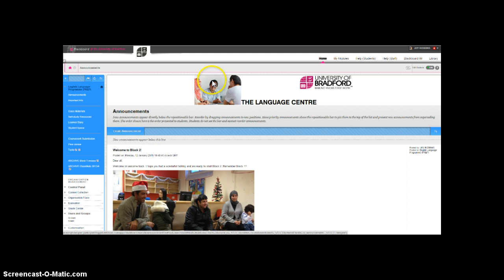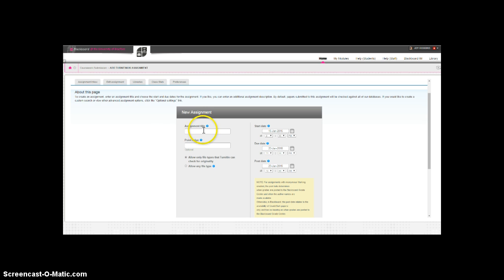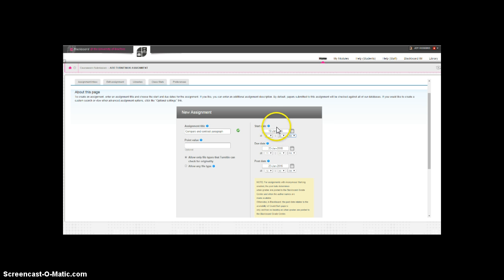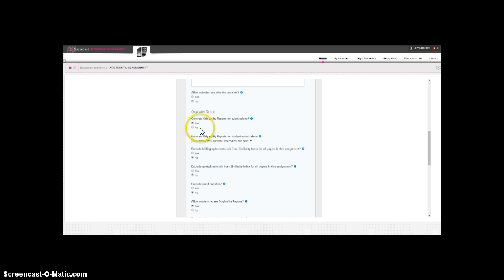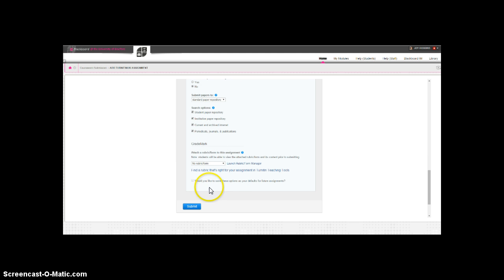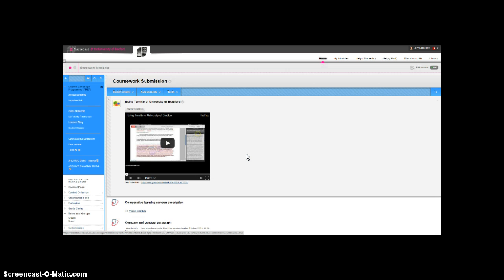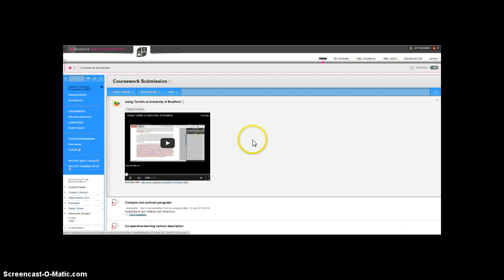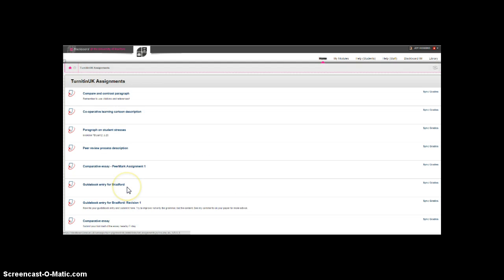How to create an assignment in Turnitin